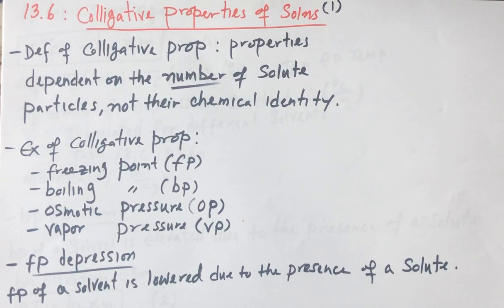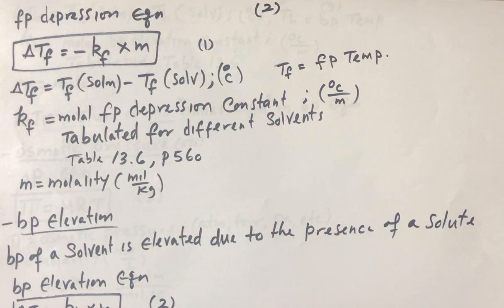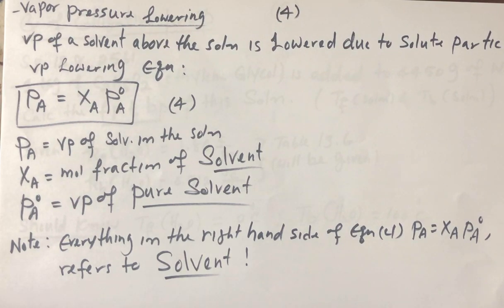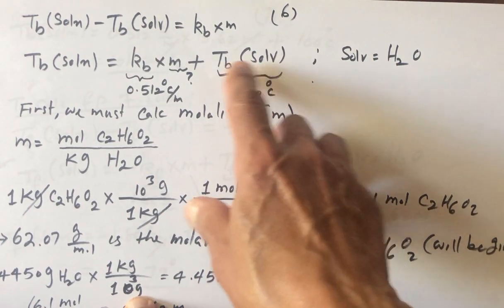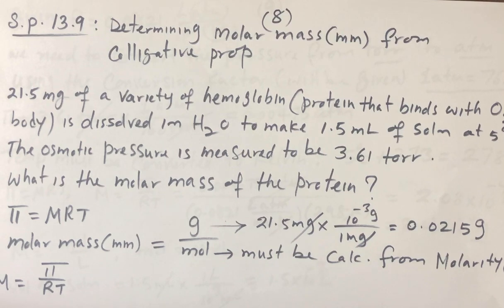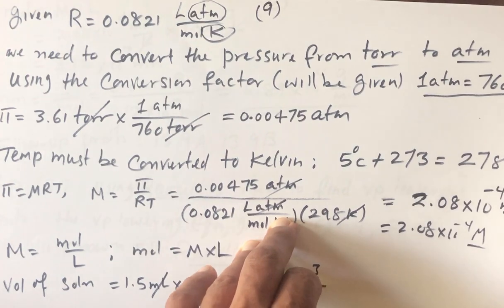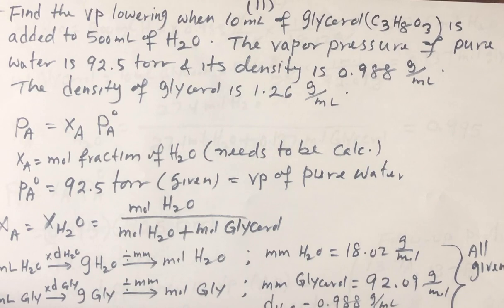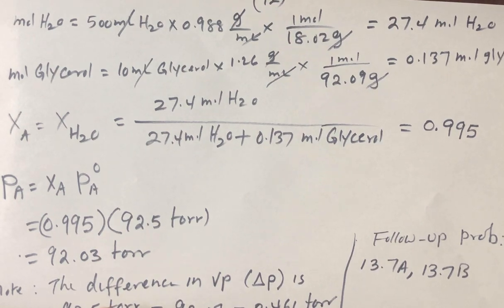May 27, 2020